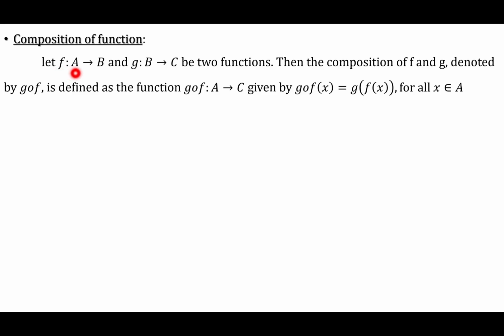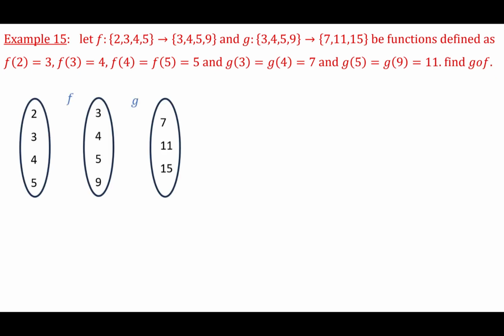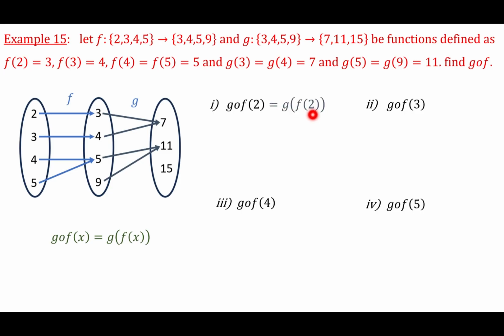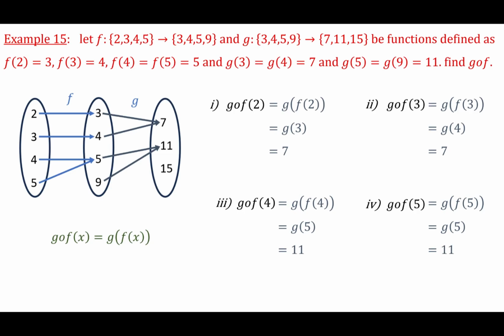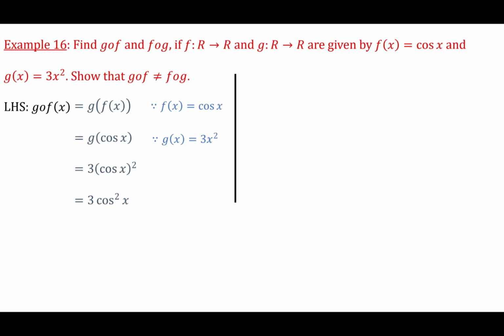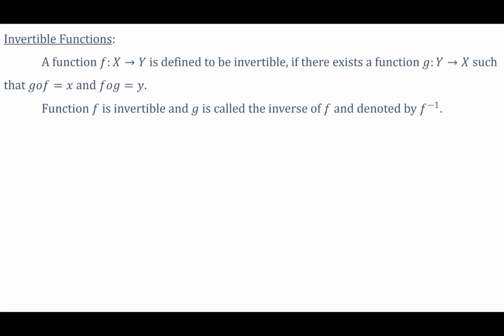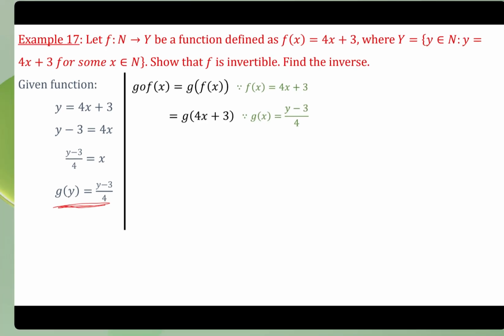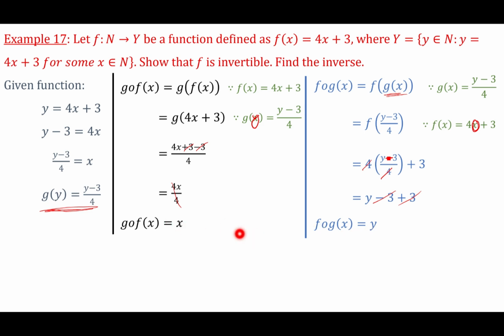Composition & Invertible functions | Chapter 1: Relations & Functions | Grade 12 | Example Questions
• 📌 Contact & Socials

• In this video, we begin Class 12 Math’s Chapter 1: Relations and Functions and the topic is composition and Invertible functions with Example questions 15, 16 & 17. This lesson will help you build a strong foundation for Class 12 board exams as well as competitive exams like JEE, NEET, CUET, and other entrance tests

• ✨ Follow the full Class 12 Math’s playlist here: [Your Playlist Link]